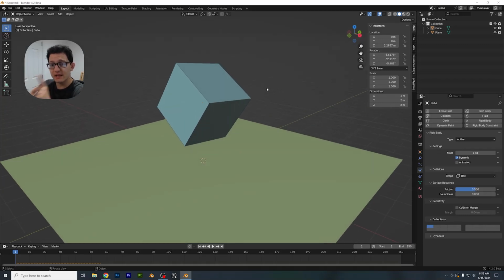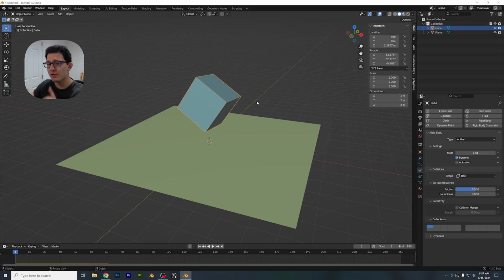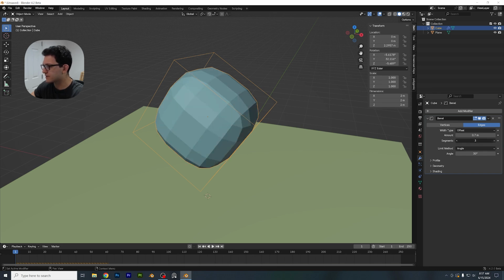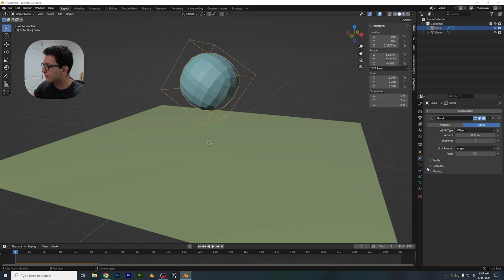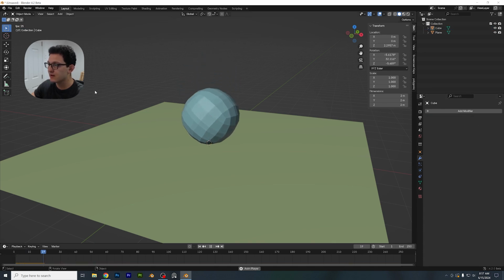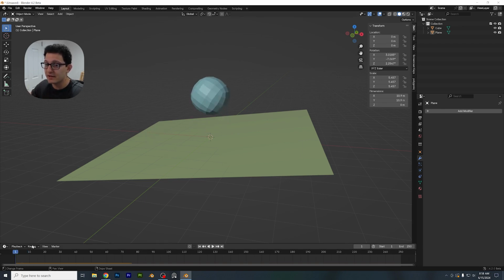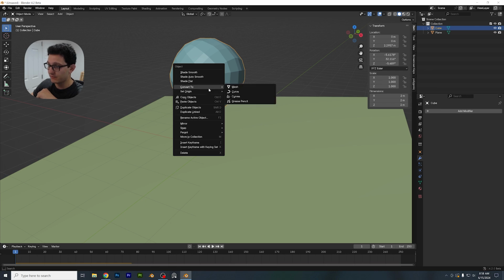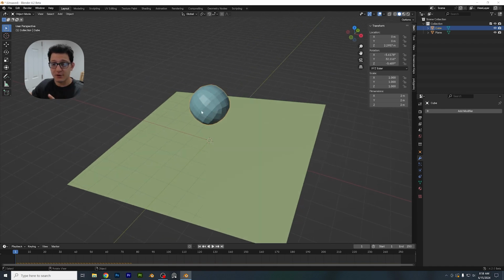PHYSICS C08L02 Tips+Tricks ApplyingModifiers